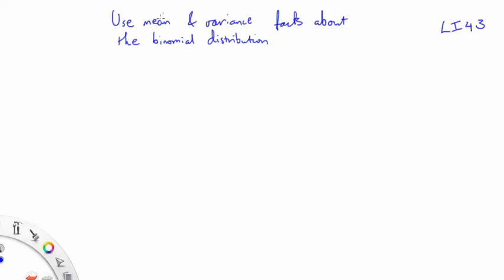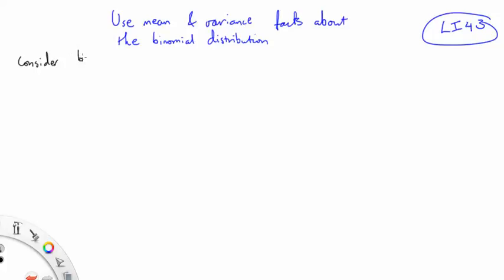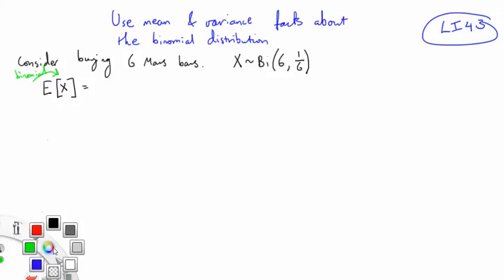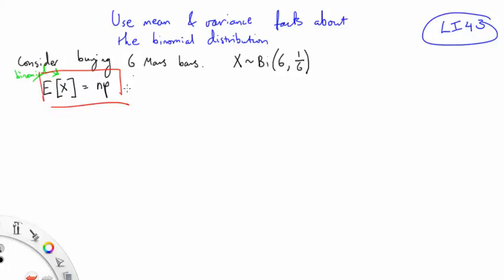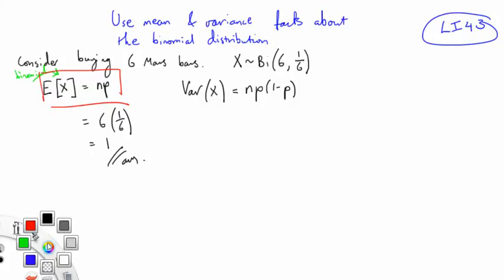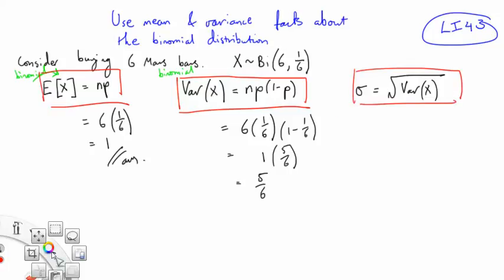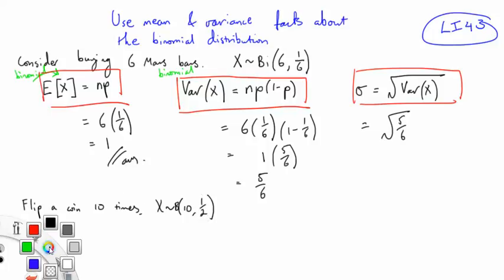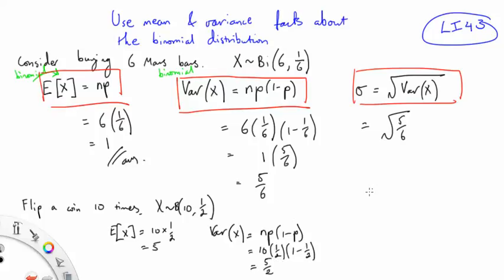43 Use mean and variance facts about the binomial distribution